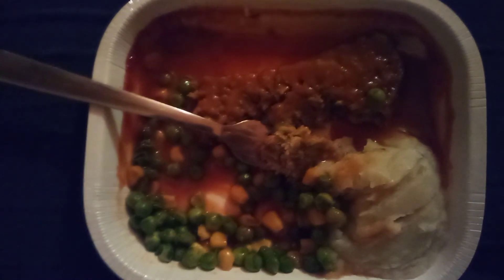Amy's veggie loaf first impression/review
Was actually pretty tasty